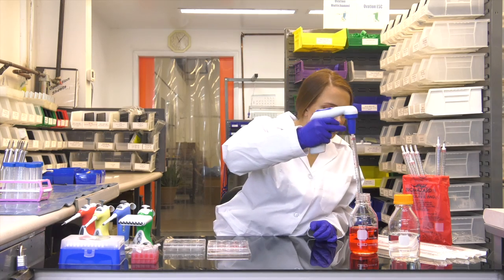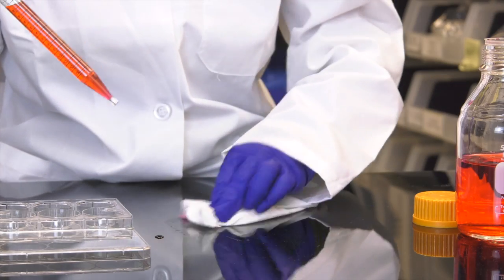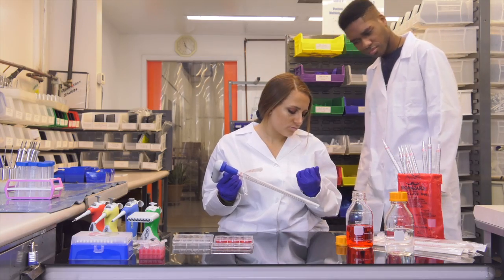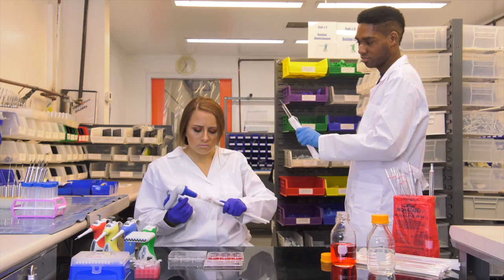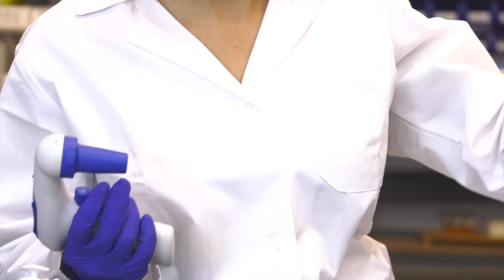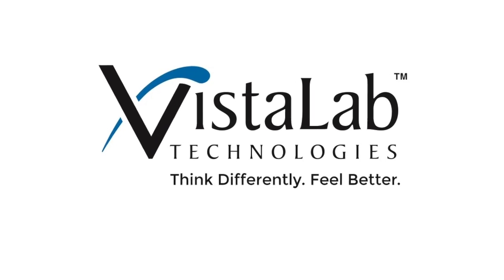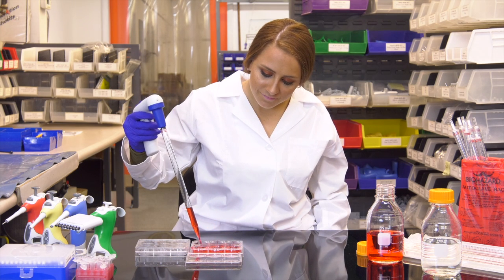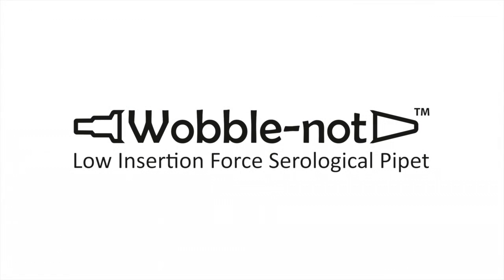Ergonomic Serological Pipets with Wobble-not from VistaLab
Serological pipets have had the same design forever, with high force jamming to try to get pipets way up into your controller because otherwise you have wobble and risk of dripping!  Now you don't have to jam.  With Wobble-not, VistaLab's latest never-before-seen innovative design, you get maximum stability with little force and so less dripping!

Serological pipets
Serological pipet
Serological pipettes